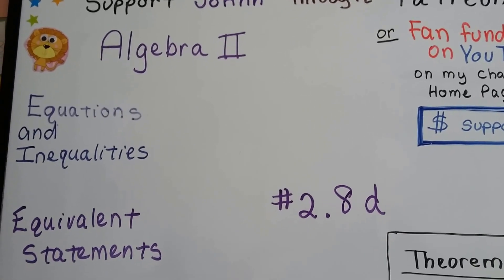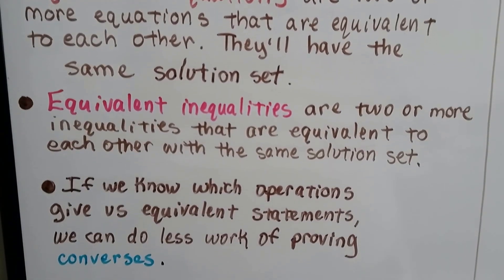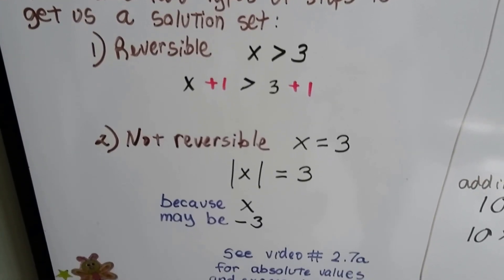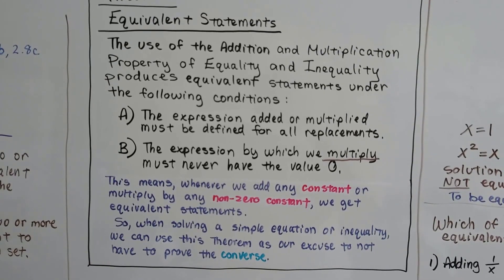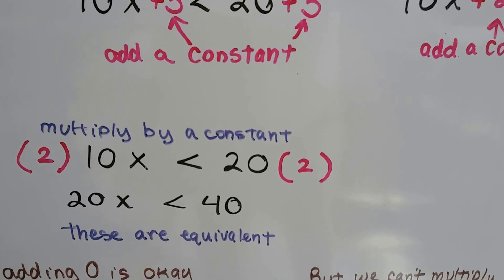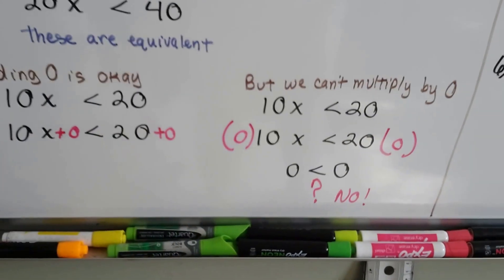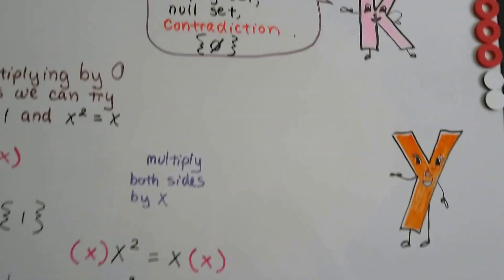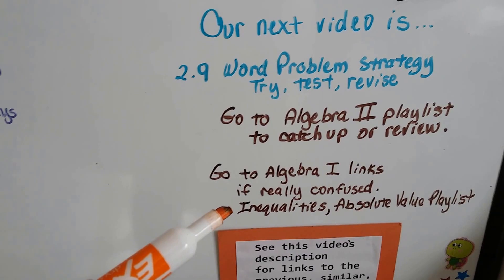Algebra II 2.8d, Theorem of Equivalent Statements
An explanation of the Theorem of Equivalent Statements, equivalent equations, equivalent inequalities, adding a constant or multiplying by a constant, what happens when we multiply by zero, how 0 makes "an empty set, null set or contradiction".

helping you,
Every dollar helps me, Bitsy and Lola!